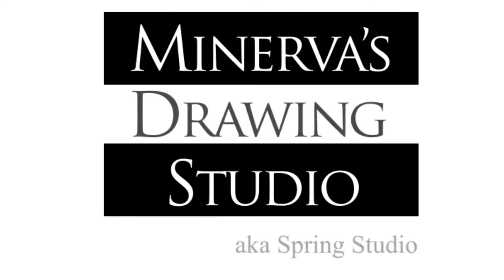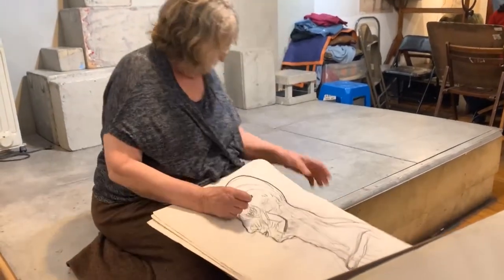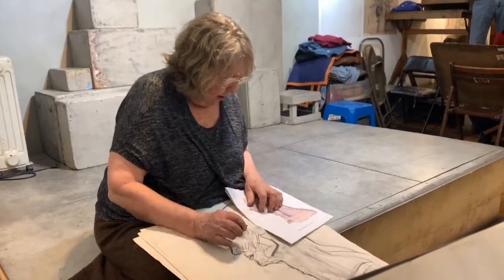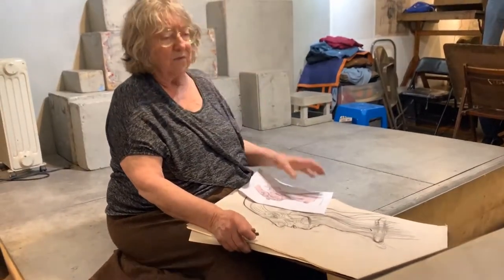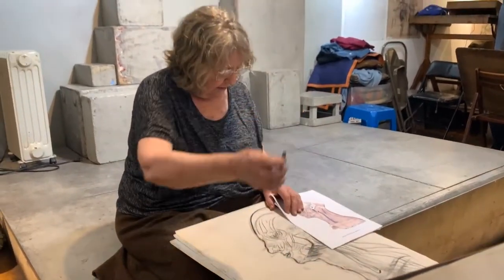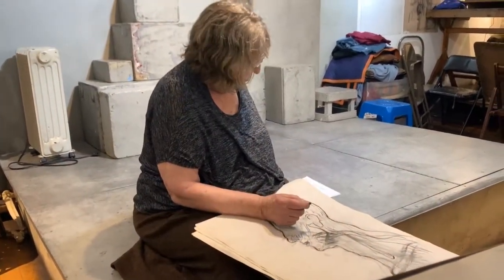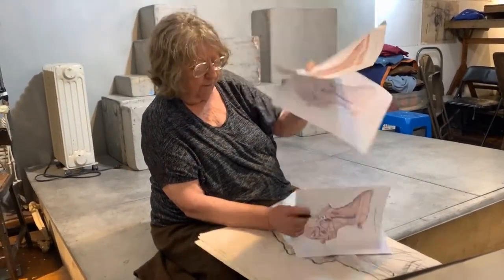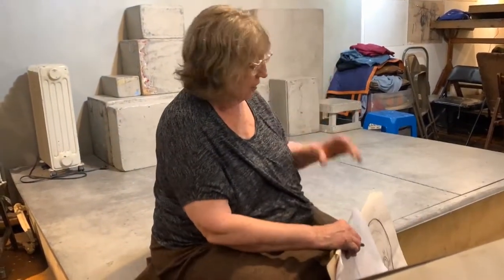Anatomy Lecture: The Neck 1/3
Minerva uses drawings of the great Masters for an in-depth anatomy lecture.

Special thanks to Jeryl Castro for recording these lectures.